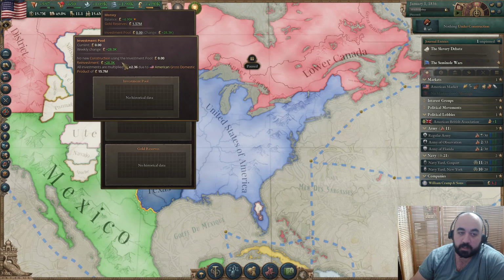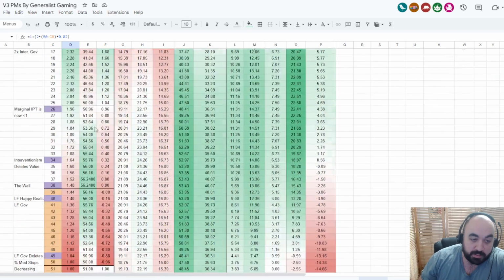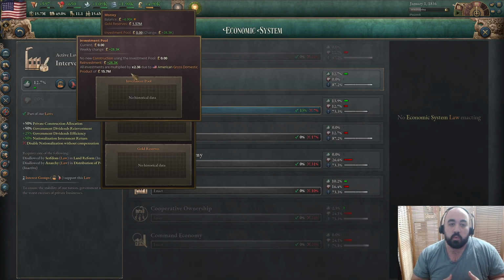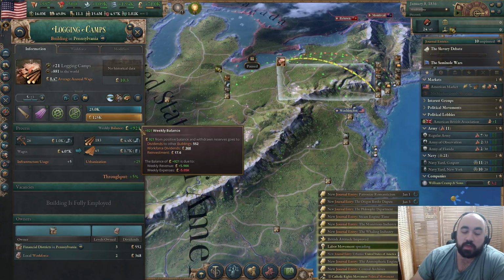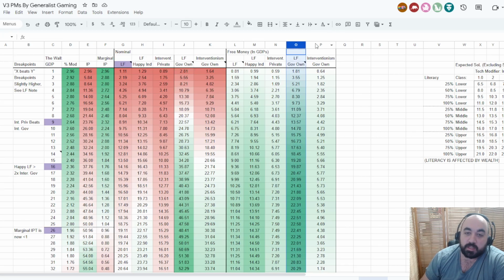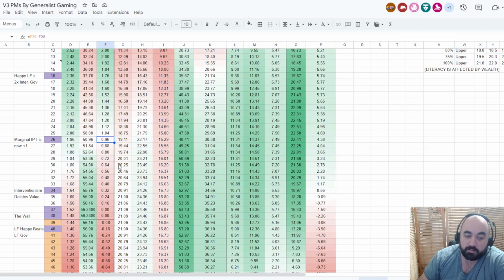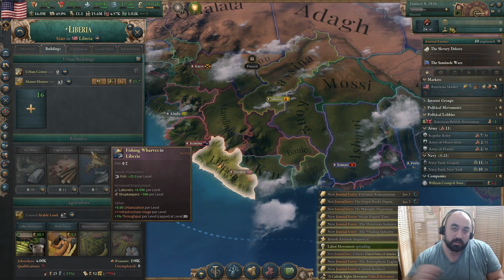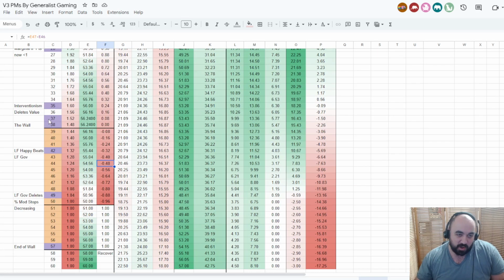Why Victoria 3 Economies Stall Out at 37m GDP (Advanced Tutorial)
0:00 Intro
2:58 The 37m Wall
7:28 Explaining Variables
17:32 LF Gov Ownership Dominates
18:50 Interventionism Gov Ownership
21:41 Private Ownership
24:15 Strategy Around LF
25:00 Can't Spend Fast Enough
27:01 Foreign Investment
30:19 Decreasing Spending

Starting Steps, How to, Starting a Game, Beginning